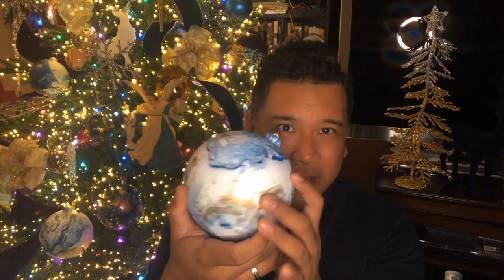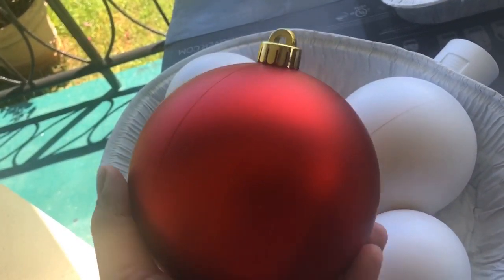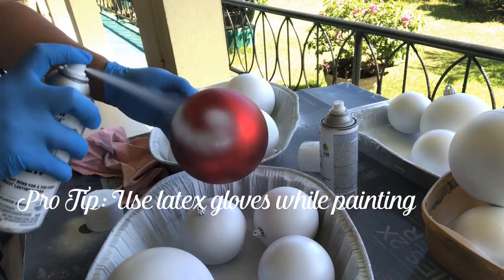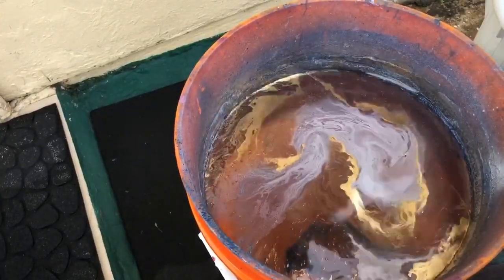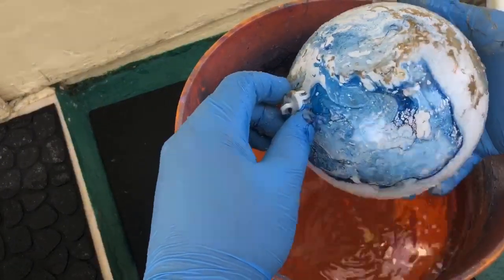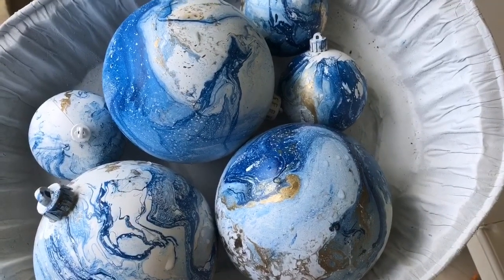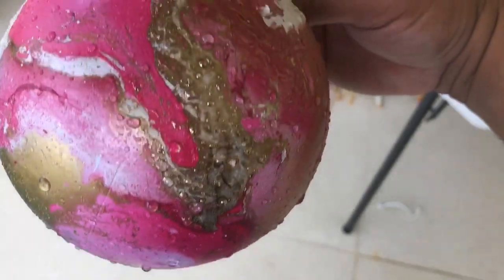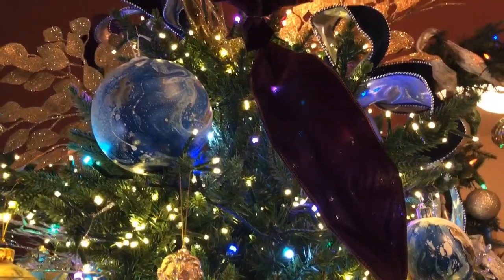HOW TO CHRISTMAS DIY 2020- HYDRO DIPPING ORNAMENTS TUTORIAL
Here’s my tutorial on how to hydro dip your Christmas balls to get that one of a kind look for your Christmas decor!